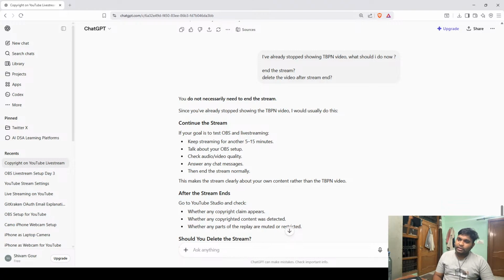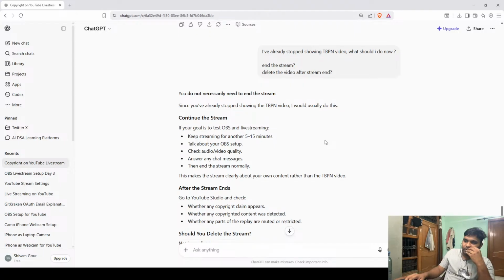Setting Up OBS for YouTube Live + Open Chitchat - Day 3 Livestream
Today I'm setting up and testing OBS for YouTube livestreaming while hanging out and chatting with everyone.

Topics we'll cover:
1.  OBS setup and configuration
2.  Stream testing and troubleshooting
3.  Why I'm starting Streaming
4.  Open Q&A and casual chitchat

I'm a software engineer, backend developer, and farmer from India. This stream is part of my journey to improve my livestream setup, share what I'm learning, and connect with fellow developers, creators, and curious people.

Feel free to drop a message in the chat and say hello!